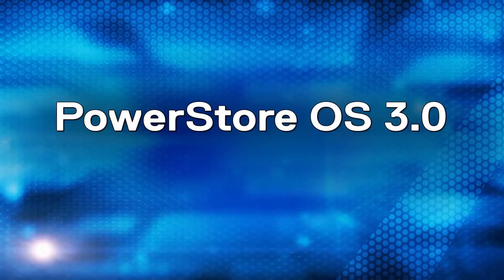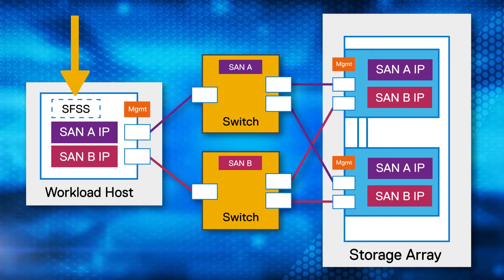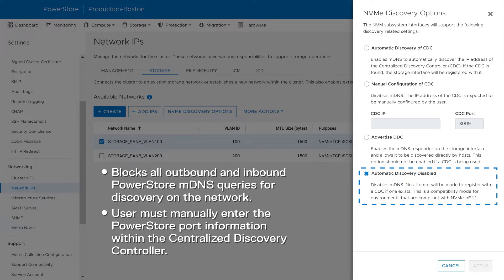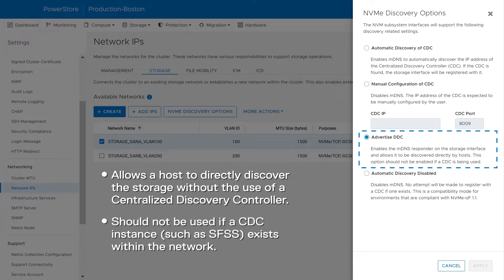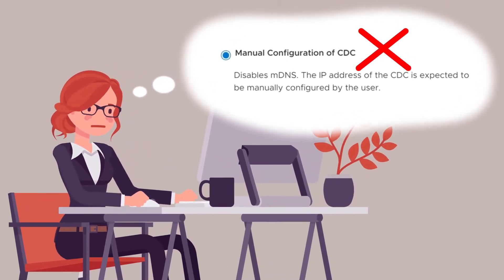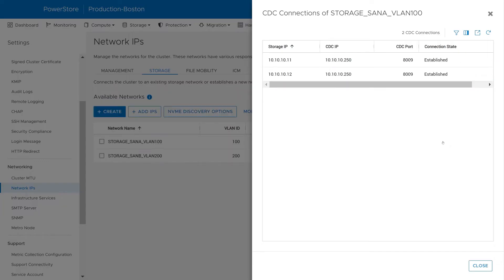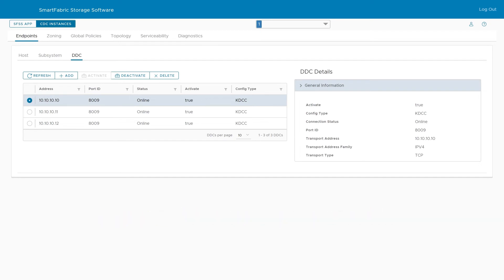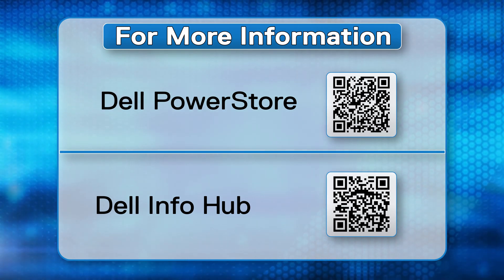PowerstoreOS 3.0 NVMe over TCP Discovery Options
This video explains the various NVMe over TCP discovery options available in PowerStoreOS 3.0.